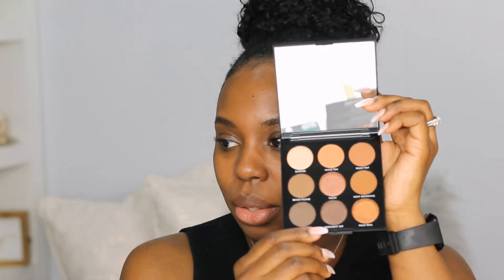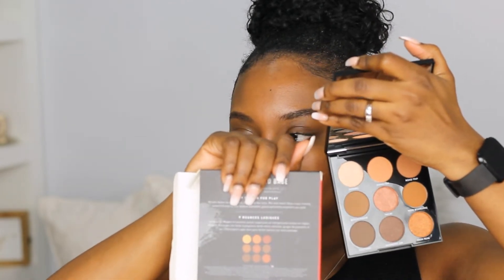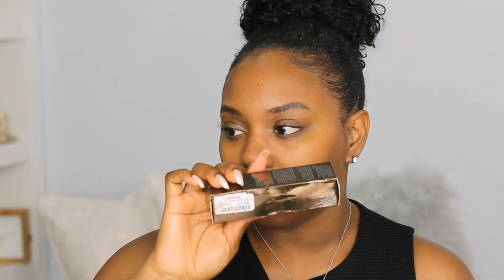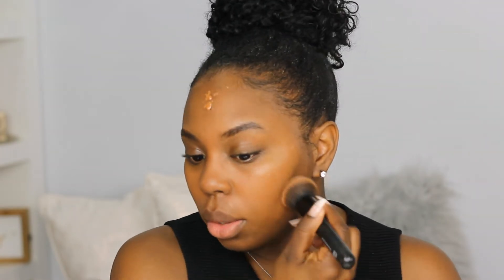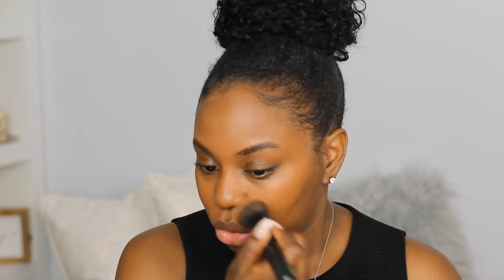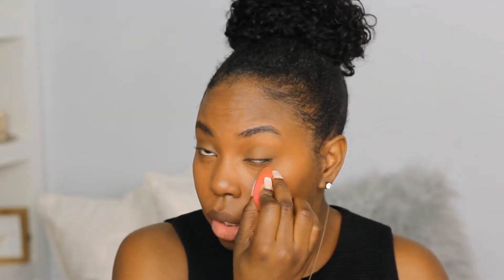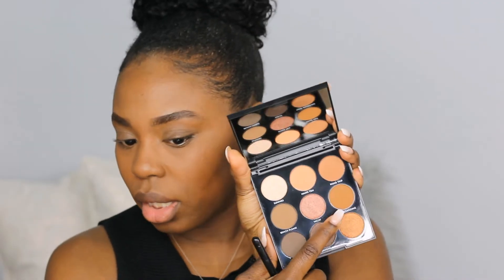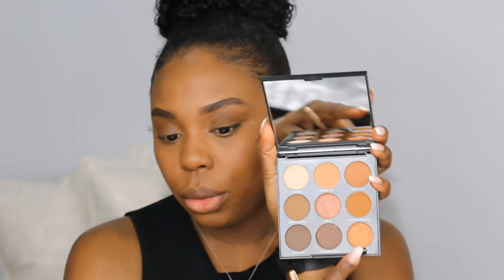TRYING OUT $12 TJMAXX FOUNDATION + FAIL | TIANAJ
Come follow me on other social media!